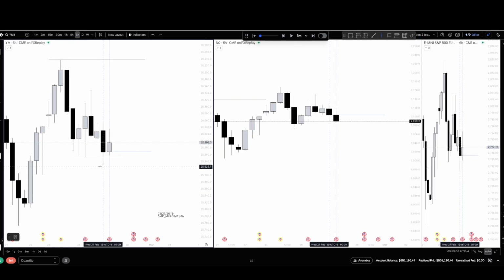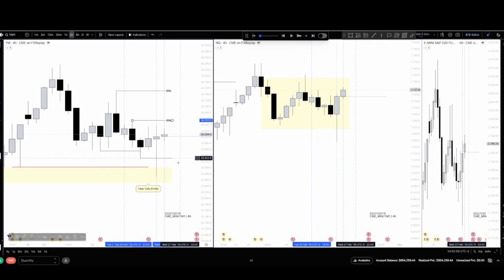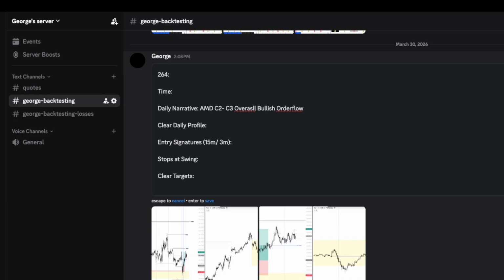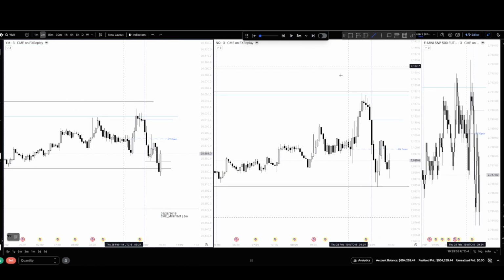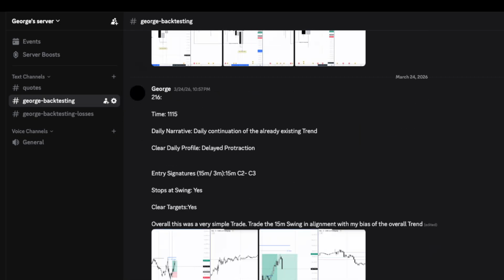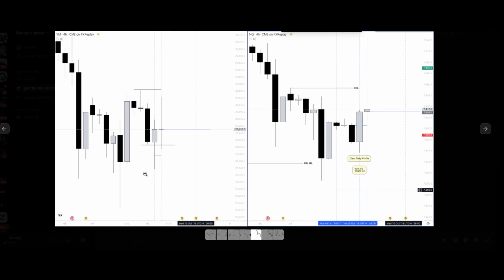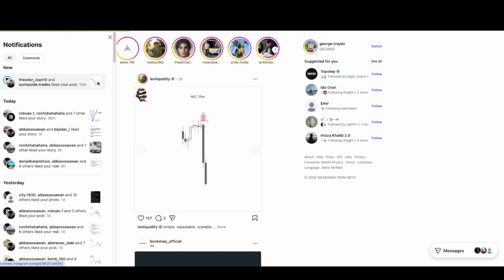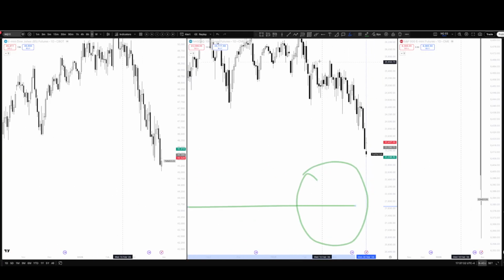How I Journaled my Backtesting Trades + Examples Not my best video but im not doing it again lol